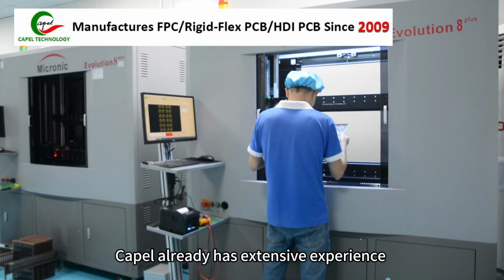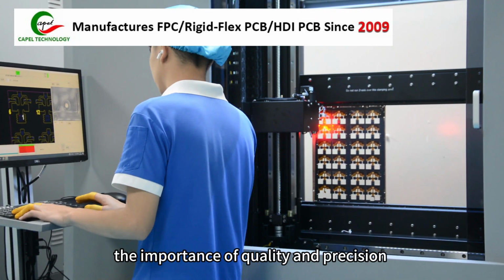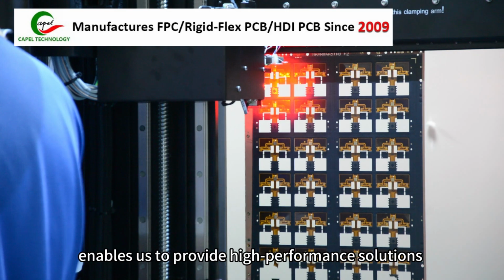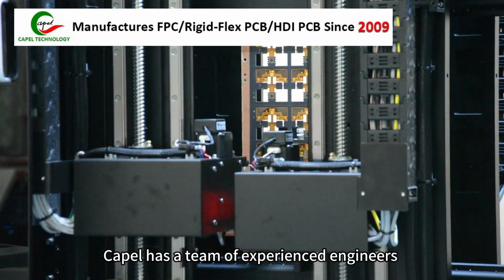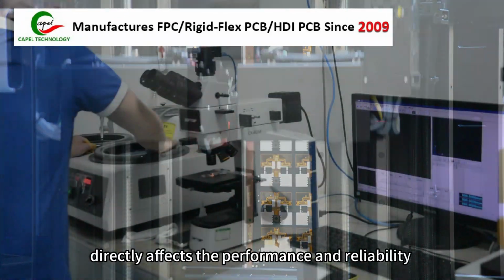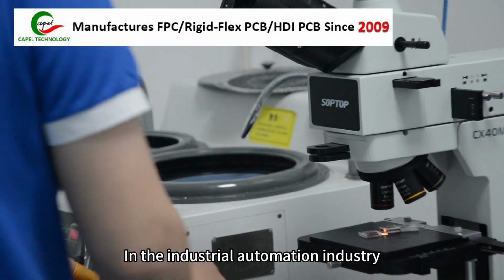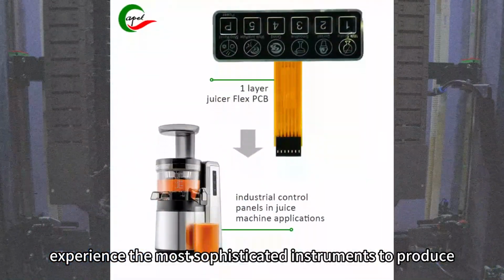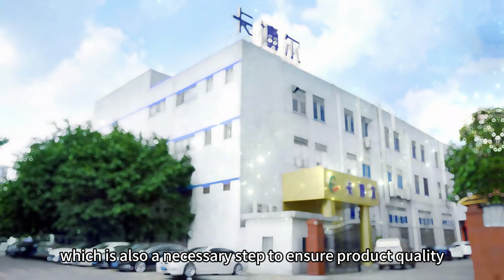automotive flex pcb fabrication process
Automotive PCB-High Precision 8 Layer Flexible Printed Circuit Boards Prototye and Fabrication Process For New Energy Vehicle Industry.
Capel already has extensive experience in working with the industrial automatio industry. Our expertise in producing 1-30 layers FPC, 2-32 layers rigid-flex circuits and HDI rigid-flex PCBs enables us to provide high-performance solutions that meet the stringent requirements of the industrial automation industry. Capel has a team of experienced engineers who can solve customers' design problems while ensuring product quality. Since the quality of the circuit boards directly affects the performance and reliability of an electronic device, it is very important to have a high-quality FPC. In the industrial automation industry, all the products required are high-performance, so each of our products need to experience the most sophisticated instruments to produce.
AutomotiveTech: Learn how high-density interconnect (HDI) PCBs are revolutionizing automotive electronics! 🚗🔌
Ready to dive into the world of automotive PCB design? 🛠️🚗 Follow for tips and tricks on creating efficient and reliable circuit boards!
From concept to production, explore the intricate process of manufacturing automotive PCBs! 🏭🚗
Discover the crucial role of flexible PCBs in automotive applications and how they're shaping the future of vehicle technology! 🌐🚗
Uncover the latest advancements in automotive PCB technology and how they're enhancing vehicle performance and safety! 🚀🚗
TechTuesday - Delve into the fascinating world of automotive PCBs and their impact on modern vehicle design and functionality! 📈🚗
How are automotive PCBs contributing to the development of autonomous vehicles? 🤖🚗 Explore the intersection of technology and transportation!
DIY - Learn how to troubleshoot and repair automotive circuit boards with expert tips and step-by-step tutorials! 🛠️🚗